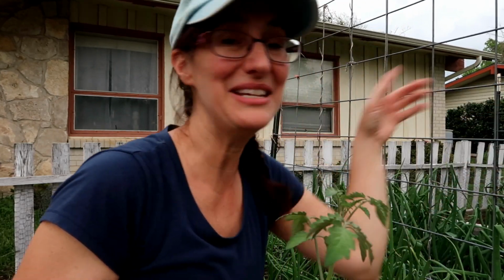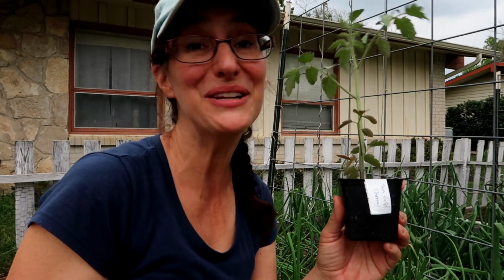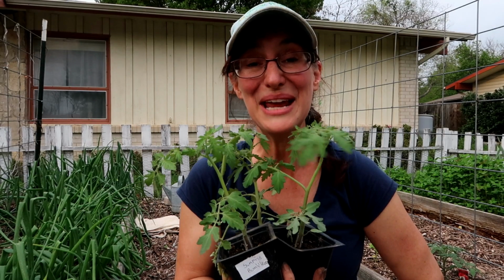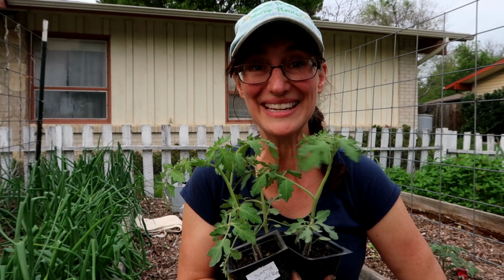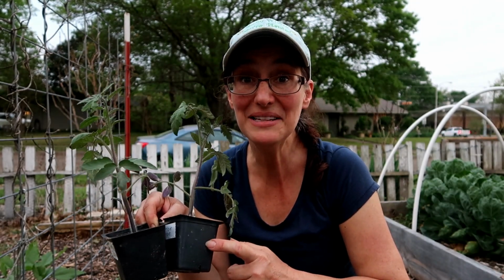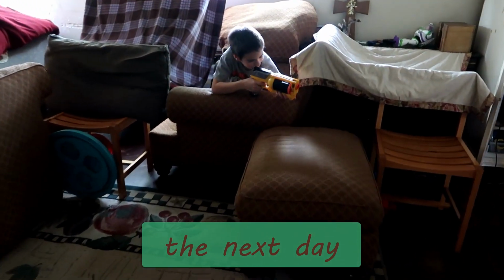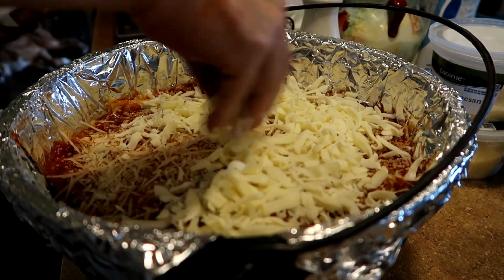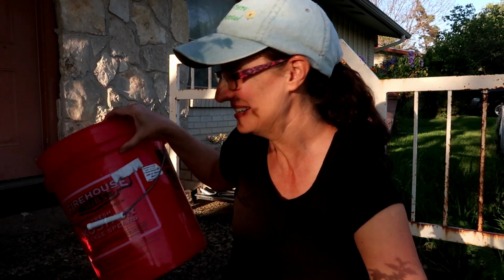Tomatoes go in & campfire dutch oven cooking!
Join me as I put all my tomato starts in the garden. Find out what varieties I am excited about this year! Join us around the campfire as we make memories with a dutch oven lasagna. Yum!

Link to Dutch oven Lasagna recipe: coming soon tech difficulties!